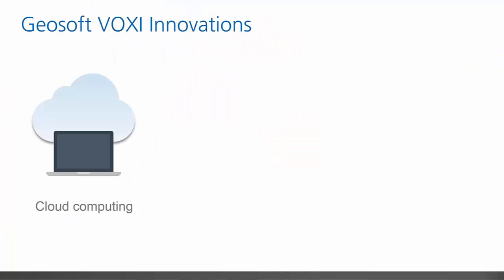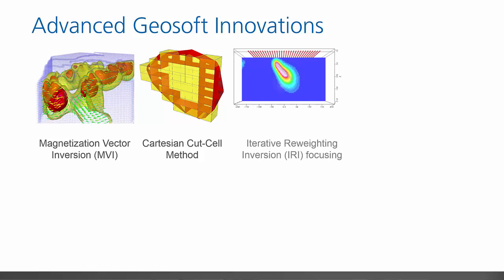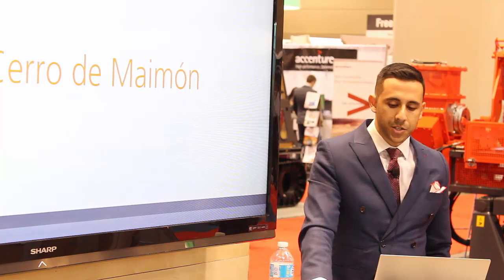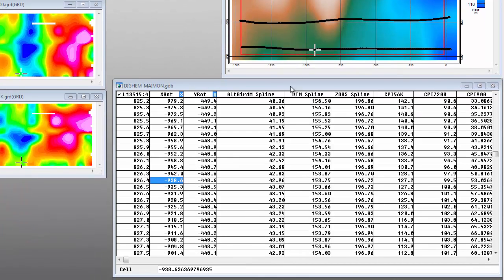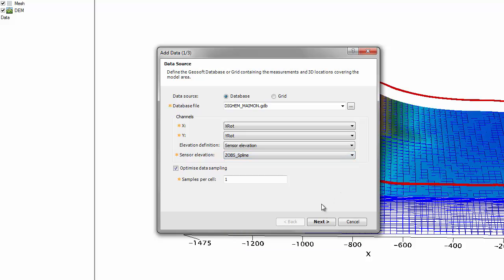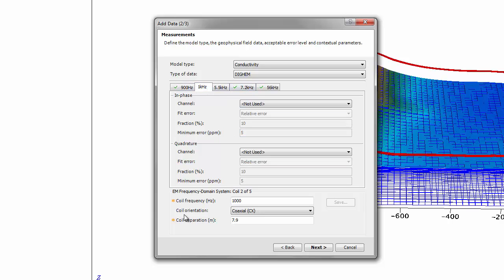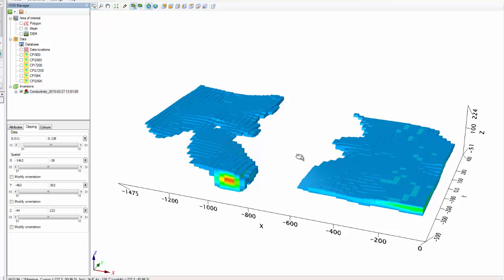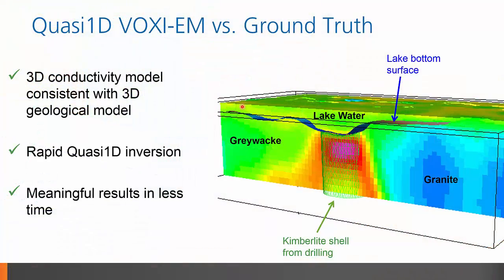Frequency Domain Electromagnetic Data inversions using VOXI Earth Modelling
This video provides an introduction to the quasi 1D inversion of frequency domain electromagnetic (FDEM) data. It includes an overview of VOXI Earth Modelling and its FDEM capabilities.

Practical examples showing the application of FDEM with VOXI to a VMS deposit in the Dominican Republic and to a kimberlite pipe in the Canadian Arctic are also covered.

Presented by: Taronish Pithawala, Geophysical Modelling Technical Lead at Geosoft. Recorded live on March 2nd and 3rd, 2015 at the PDAC.